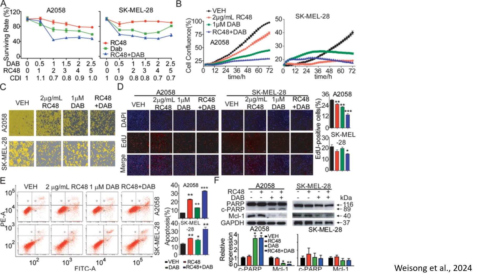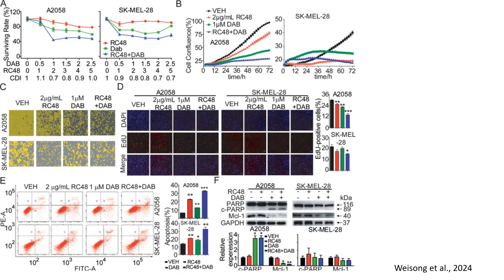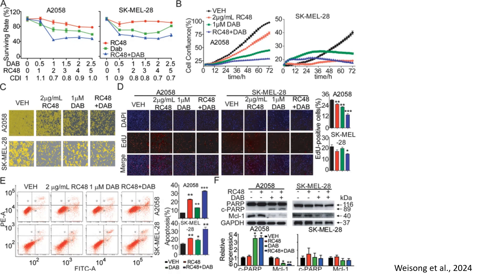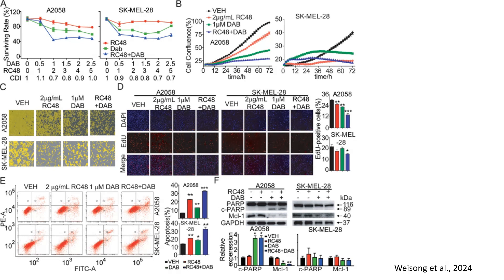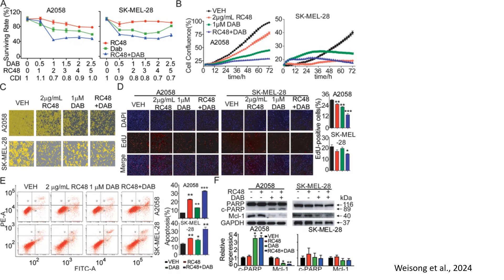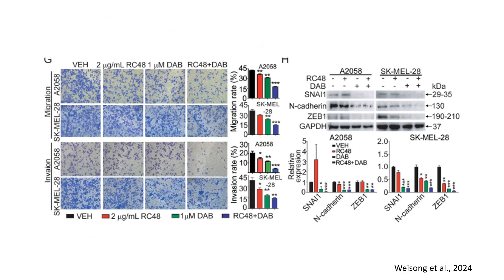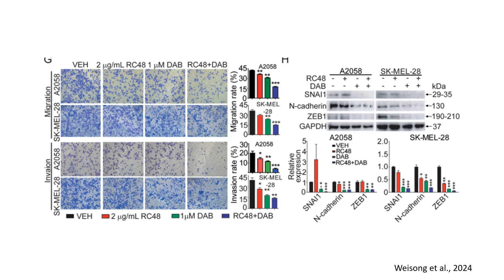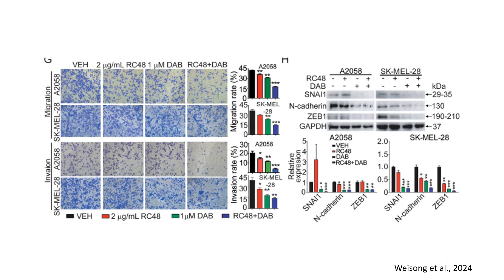Dabrafenib in combination with RC48 in BRAF positive melanoma cell lines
The content of this video is based on BMC's publication of Weisong et al., 2024 "Combined therapy of dabrafenib and an anti-HER2 antibody–drug conjugate for advanced BRAF-mutant melanoma".
Μεταγραφή